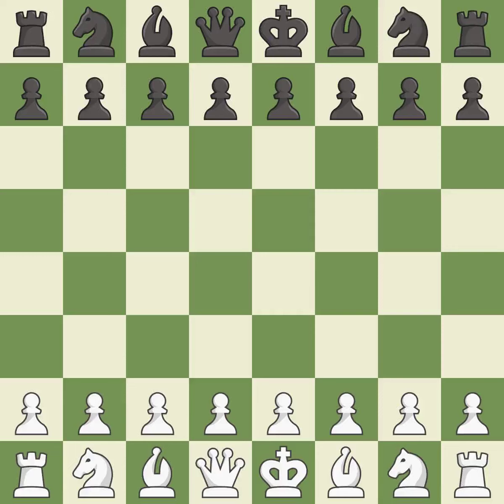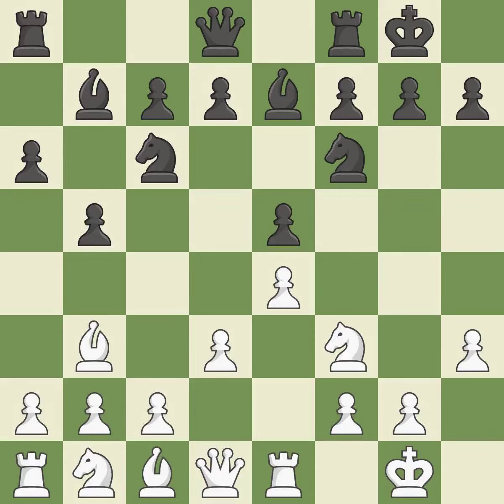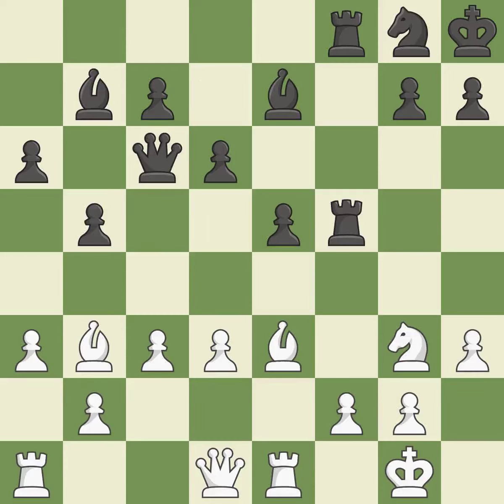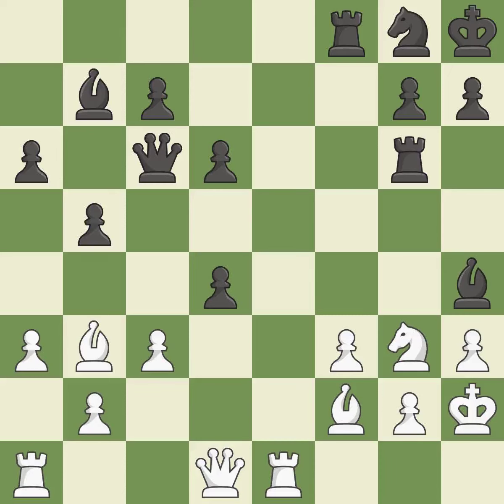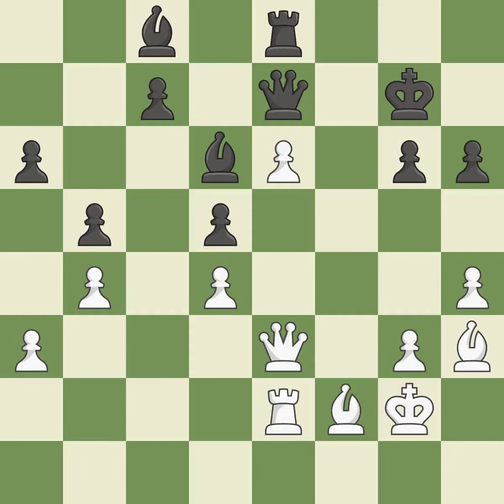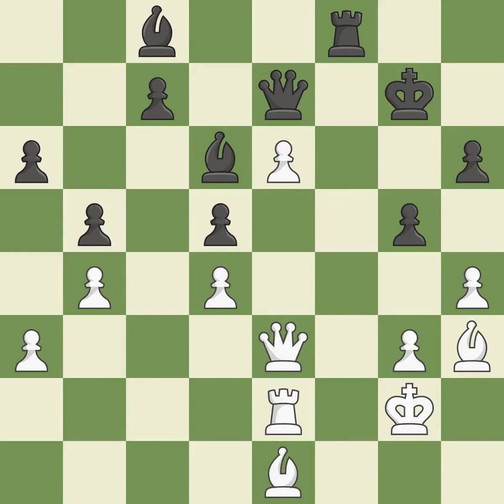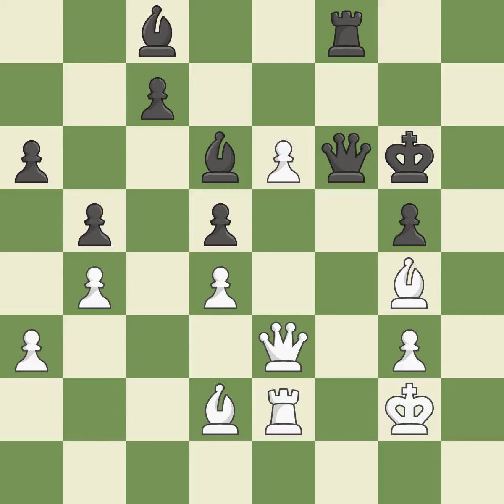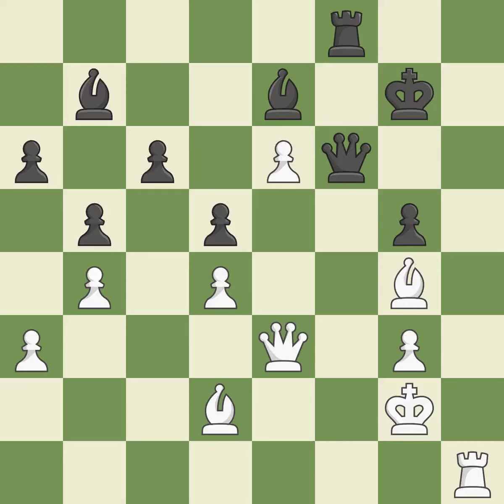White Sanal, V., Black Sokolov, Ivan,Ruy Lopez Opening: Morphy Defense, Closed, 6.Re1 b5 7.Bb3 O-O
Ruy Lopez Opening: Morphy Defense, Closed, 6.Re1 b5 7.Bb3 O-O 8.h3 Bb7 9.d3 d6, Event 14th Dubai Open 2012, Site Dubai UAE, Date 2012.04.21, Round 6.23, White Sanal, V., Black Sokolov, Ivan, Result 1/2-1/2, ECO C88, WhiteElo 2286, BlackElo 2653, PlyCount 130, EventDate 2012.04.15, EventType swiss, EventRounds 9, EventCountry UAE, Source Mark Crowther, SourceDate 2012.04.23